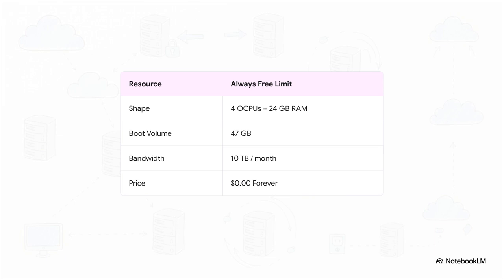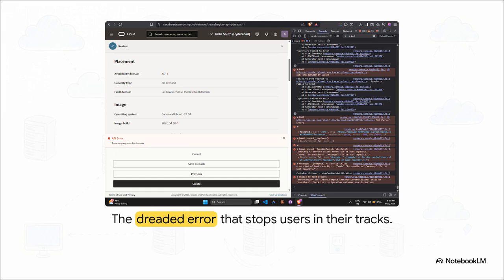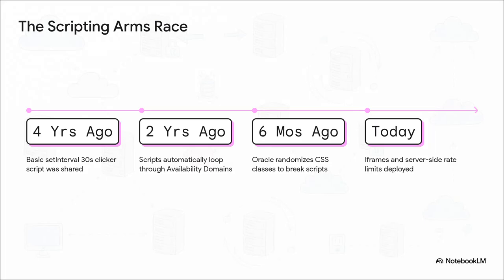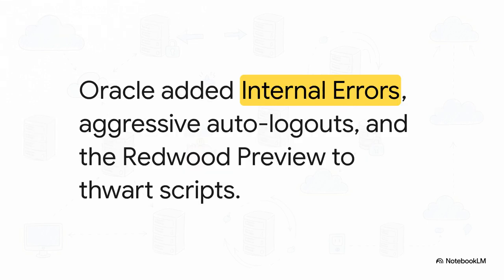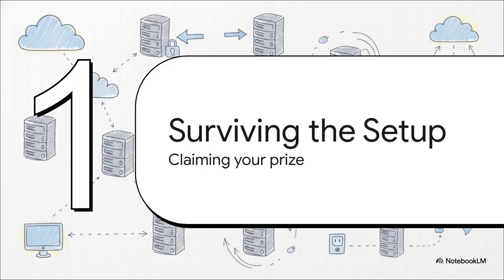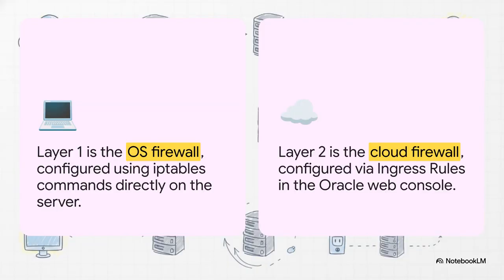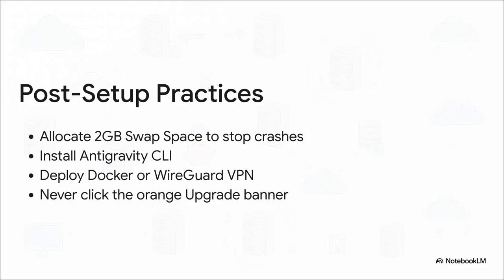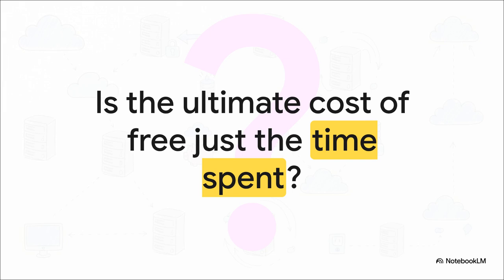How to Get a Free Forever VPS on Oracle Cloud (Complete Guide)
Even this blog website is hosted on "Always Free" Oracle VPS.